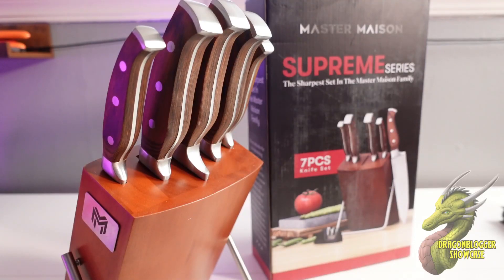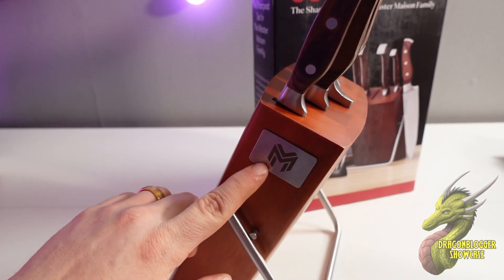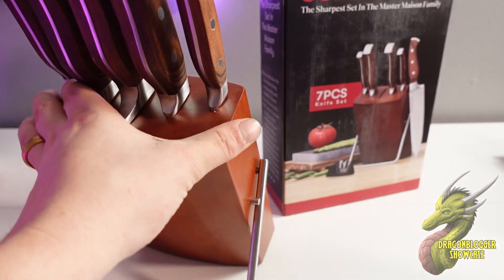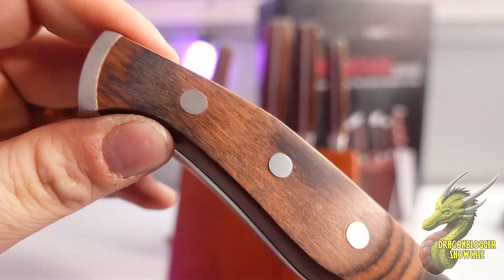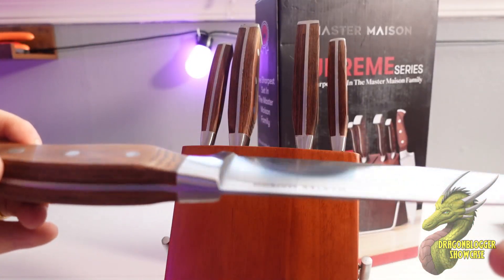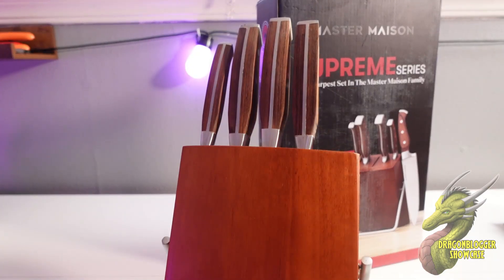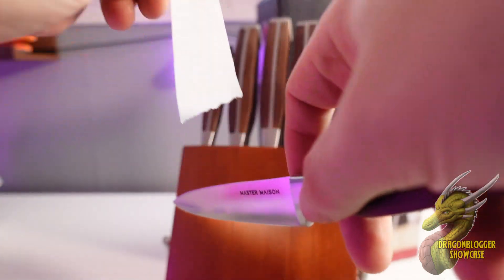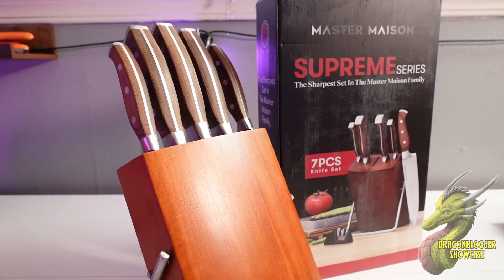Highly Recommended! Master Maison Supreme Series Knife Set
Pick the up on Amazon

Looking for the perfect tool to elevate your culinary skills? Look no further than the Master Maison Supreme Series Knife Set! This highly recommended set features 5 must-have knives, each crafted with precision and durability in mind. From slicing through meat with ease to finely chopping herbs, this set has everything you need to become a master in the kitchen. The ergonomic design and comfortable grip ensure a safe and effortless chopping experience. The sleek and stylish wooden block also adds a touch of elegance to your countertop. Trust us, once you have this knife set in your hands, you'll wonder how you ever cooked without it!